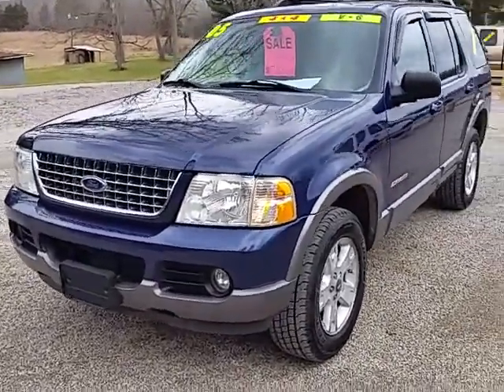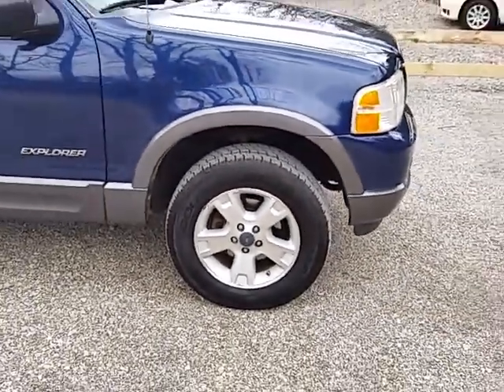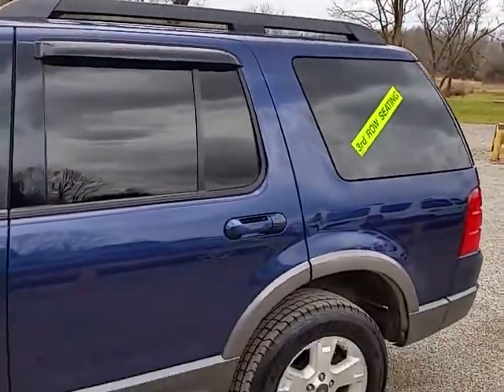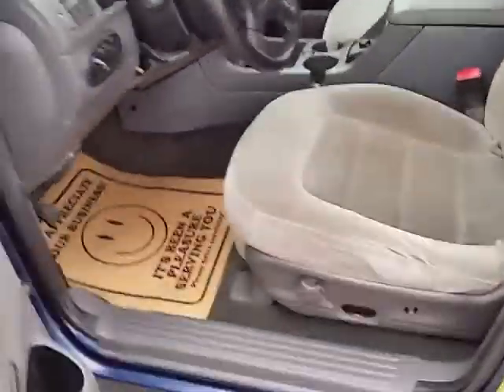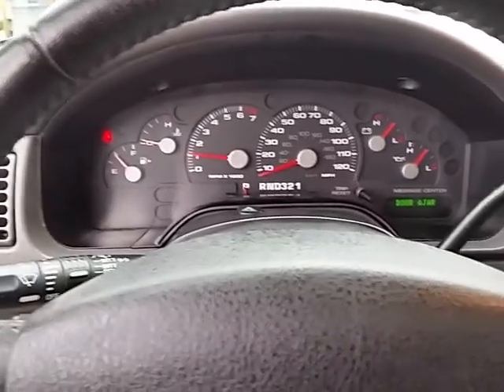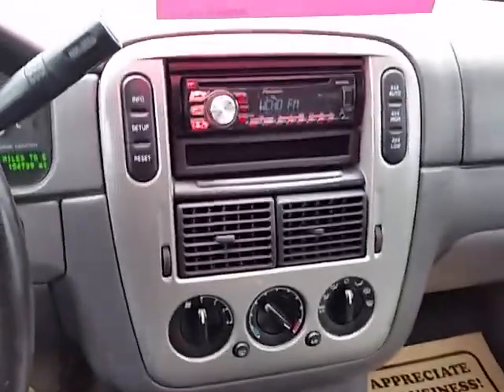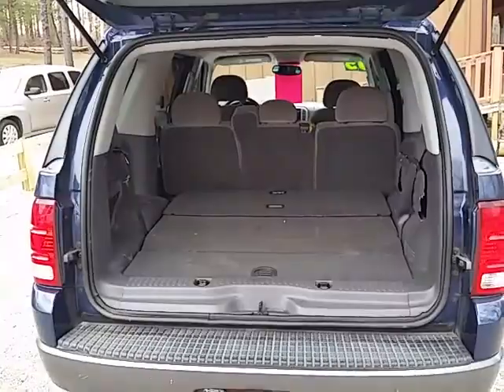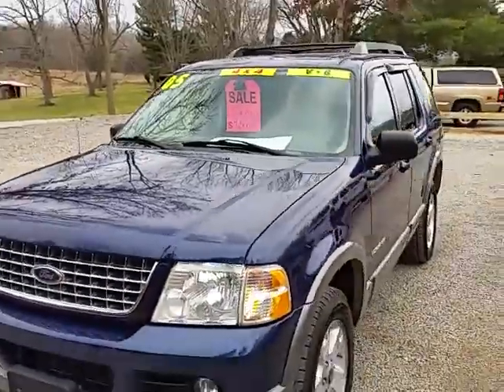2005 Ford Explorer XLT 4x4